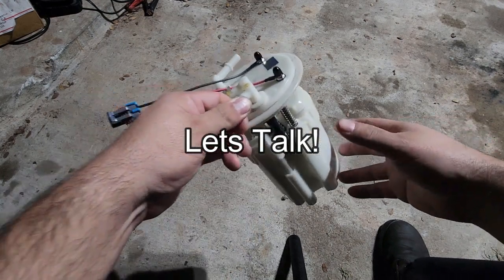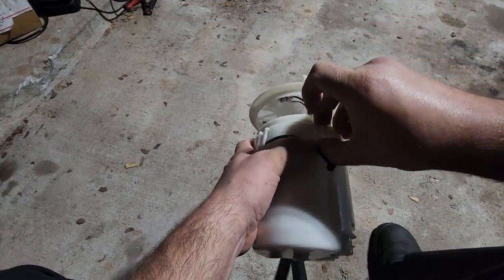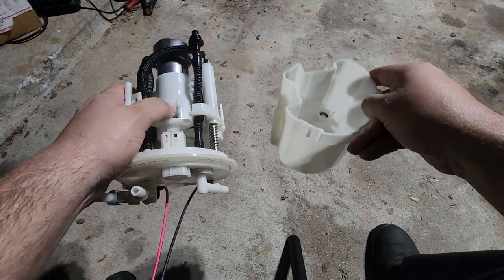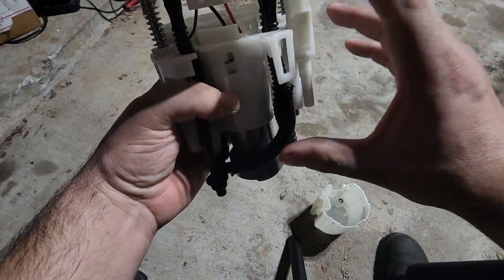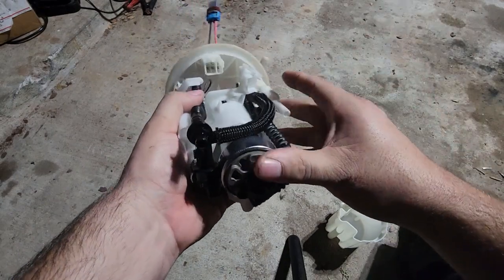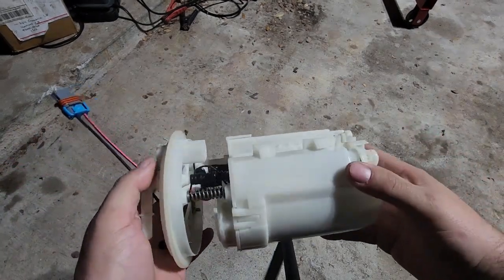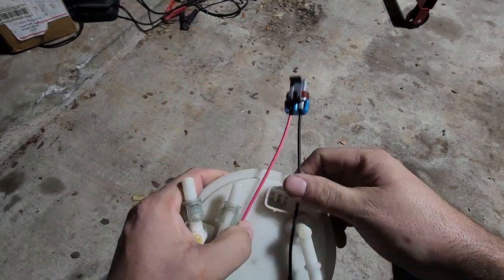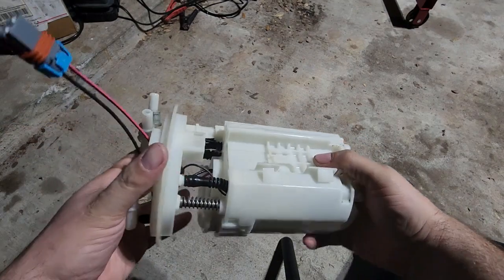How To: 2008+ STi/WRX Walbro 450/525LPH Install (Factory Hanger)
I had trouble finding a clear way of how to install a Walbro 450/525 fuel pump in a factory 08+ STi/WRX fuel pump housing, there is mix reviews of it won't work or will work. I heard alot of modification was needed to even have it possibly work, so I wanted to take it upon myself to see what was needed. I know alot of people have 450lph pumps and am curious of how they have done it and why this is not easier to find information.